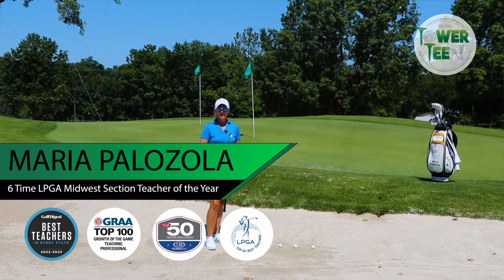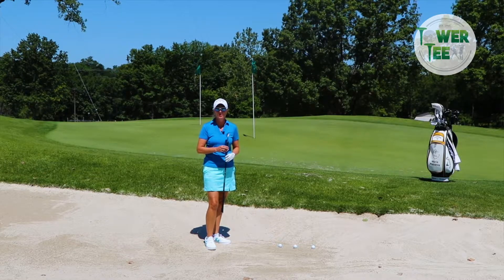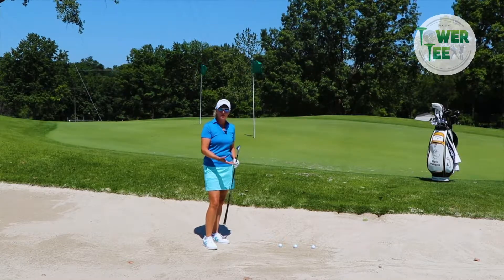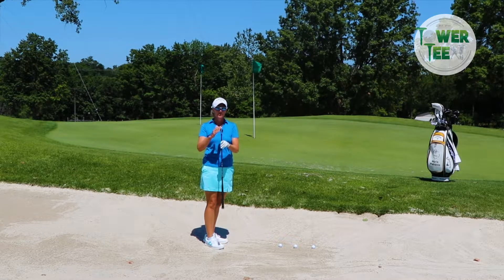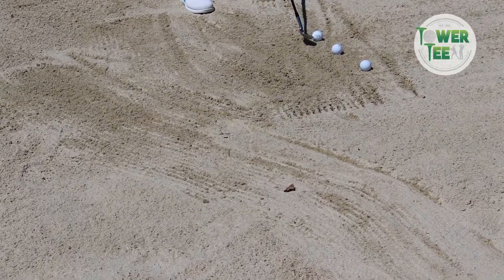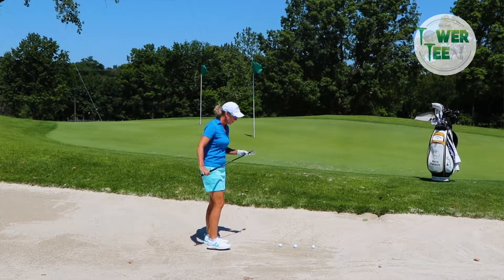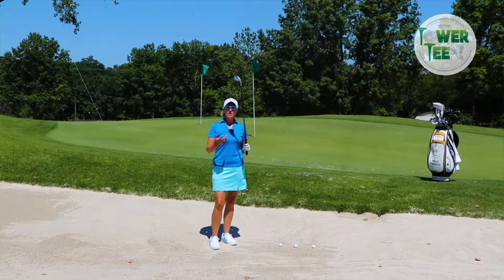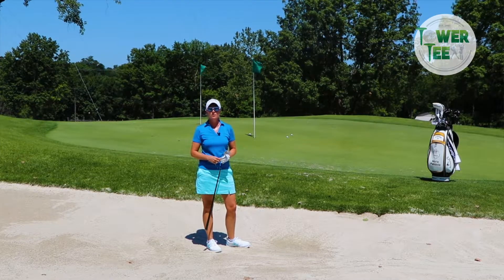At The Range With Maria - Bouncing The Sand Wedge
The sand wedge is a great tool for getting a ball out of all kinds of problem lies.

In this 90-second golf tip, Director of Golf and award-winning instructor Maria Palozola shows you how to swing your sand wedge for more dig, how to swing it for more bounce —and how to choose.

Come on by our short game area and give this tip a try in one of our three gorgeous white sand practice bunkers.  We look forward to seeing you at Tower Tee soon!